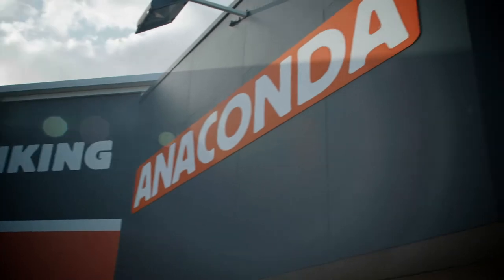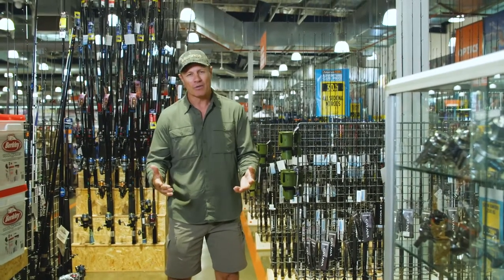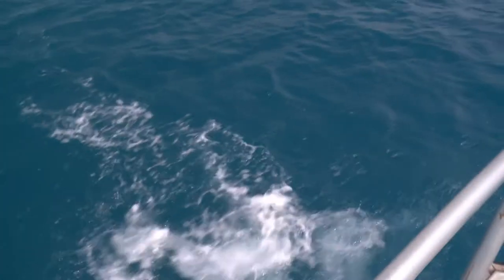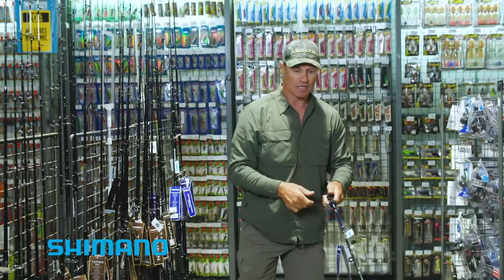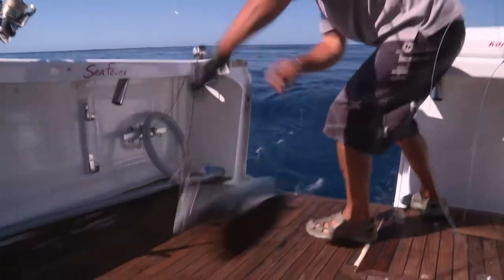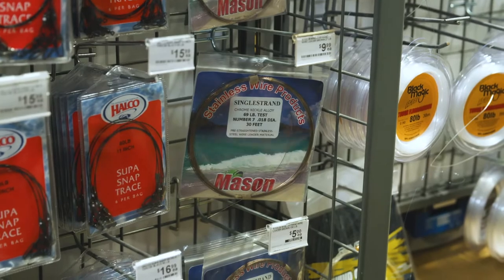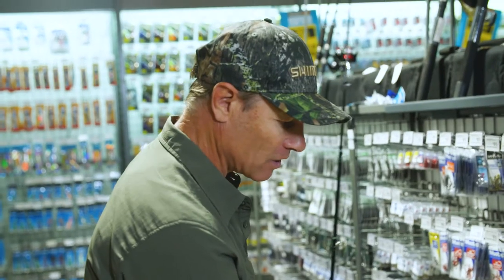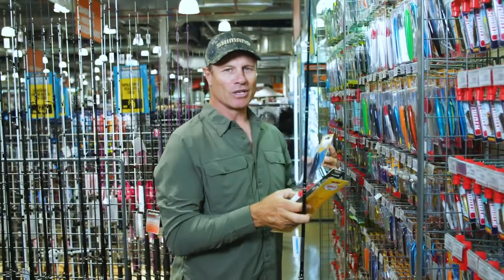Spanish Mackerel Tackle Requirements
Fishing for Spanish mackerel can be exhilirating. These pelagics are incredibly fast, have razor sharp teeth and go hard once hooked.

In order to stop one and get it to the boat, you need to make sure your gear is up to the task.

Spanish mackerel have a healthy appetite and will chase down all manner of lure and bait that enters their strikezone.

ET recommends the following tackle when chasing Spanish mackerel on lures:
- Shimano Revolution Travel 653 Barra Spinning Rod 6 ft 5 in
- Shimano Torium 30 Overhead Reel: